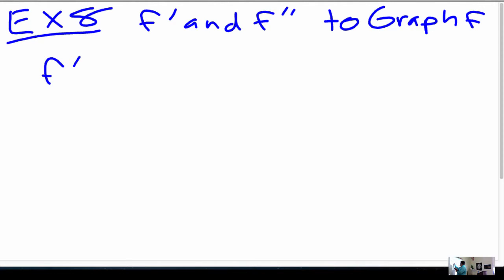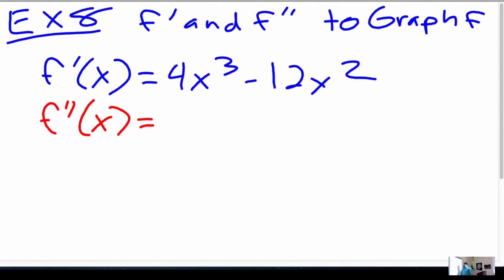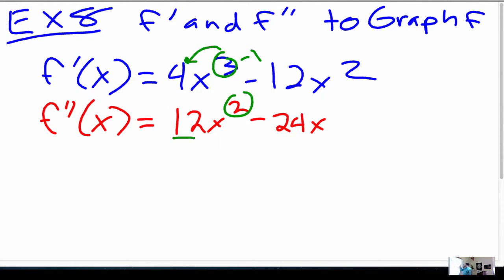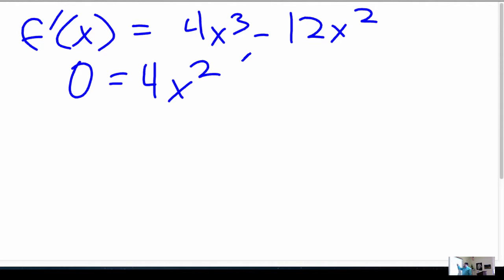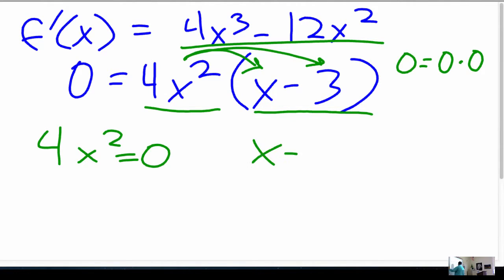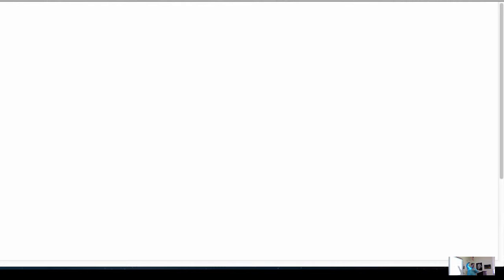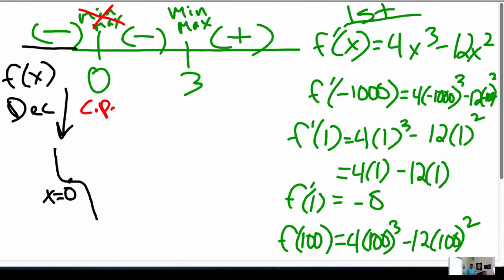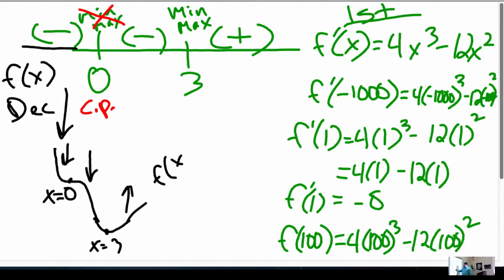AP Calculus 4.3 Concavity, f' and f'' example 8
Mr. Adams teaches AP Calculus - 4.3- Connecting f' and f'' with the Graph of f. In this video Tom Adams will explain: First Derivative Test for Local Extrema, Concavity, Second Derivative Test for Local Extrema, Learning about Functions from Derivatives, and why differential calculus is a powerful problems-solving tool precisely because of its usefulness for analyzing functions.